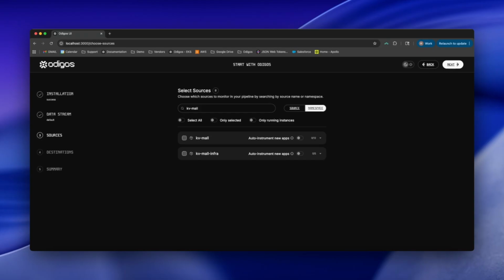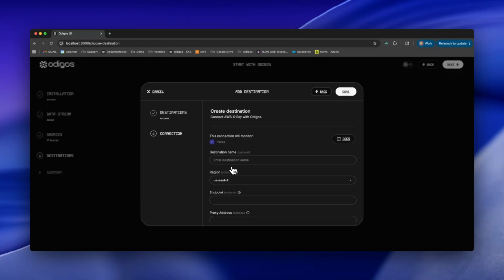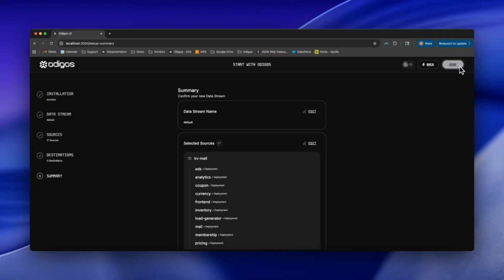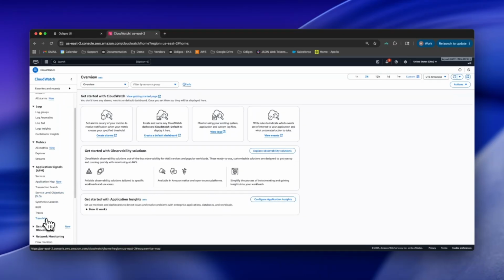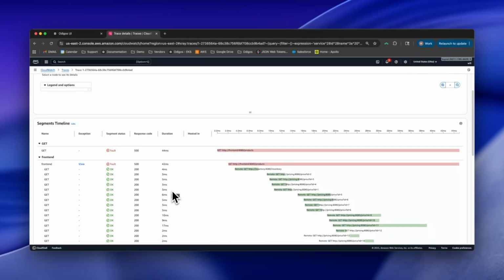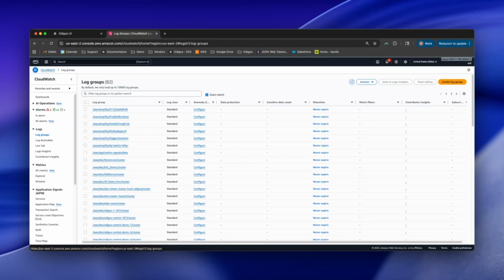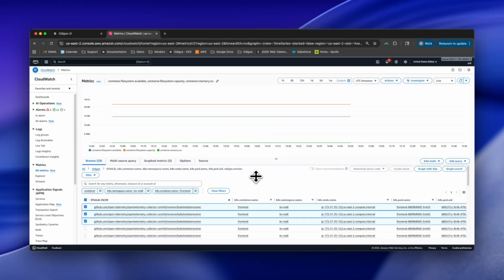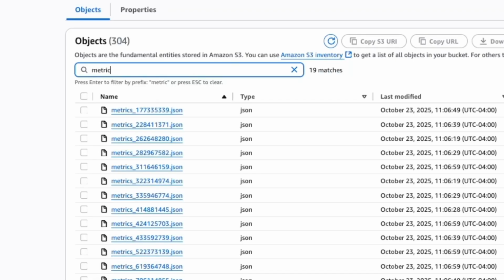Odigos & AWS Partnership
In this video, we showcase how Odigos seamlessly instruments your applications to send telemetry data directly to AWS services like S3, CloudWatch, and X-Ray. Watch how Odigos automatically collects and exports traces, metrics, and logs without manual code changes or redeployments. See how easy it is to achieve full observability across your AWS environment with zero-code instrumentation.